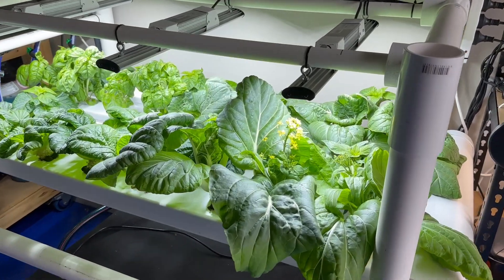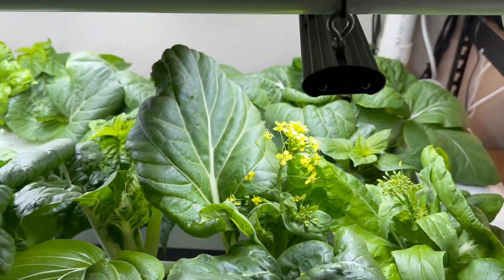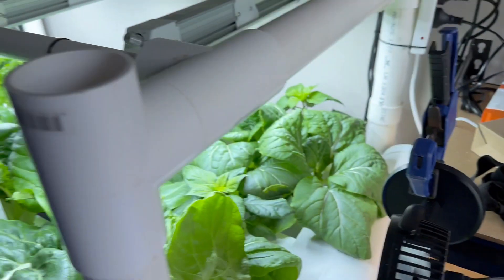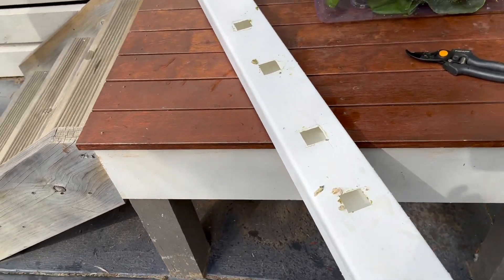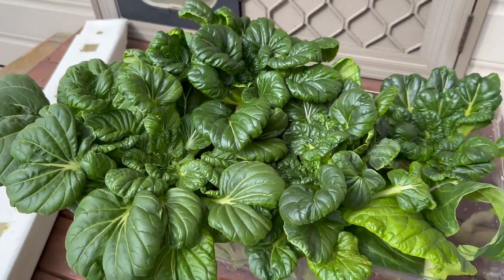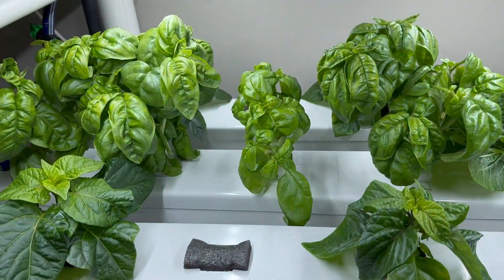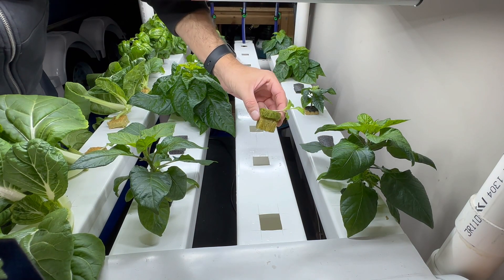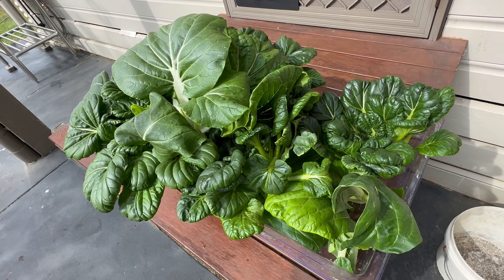Garage NFT Bok Choi transplant - week 9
Out with the old and in with the new. The old Bok Choi has gone to flower and is crowding my chilies. Time for a clean out.

It turns out they weren’t “definitely ready to transfer into the system”! Hot tip… let a few more roots grow 😂